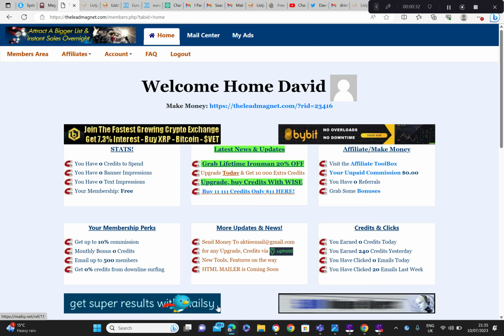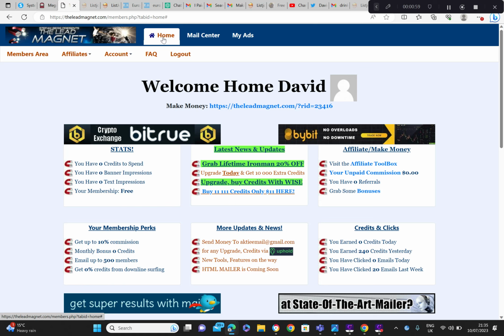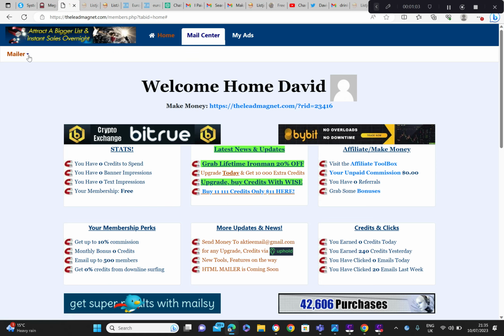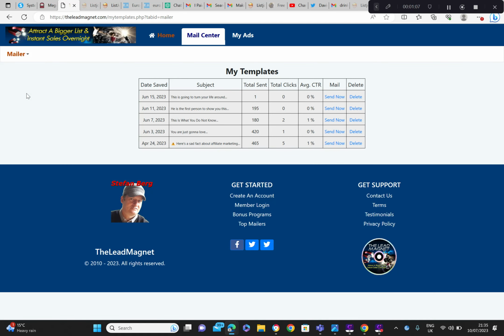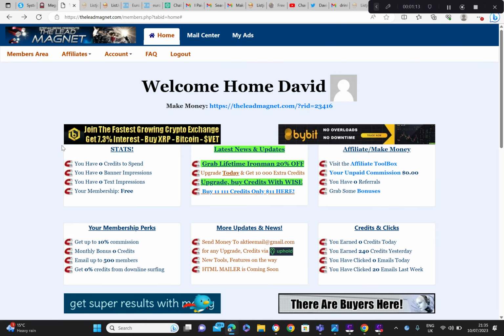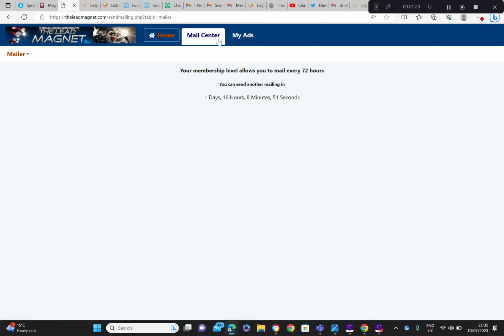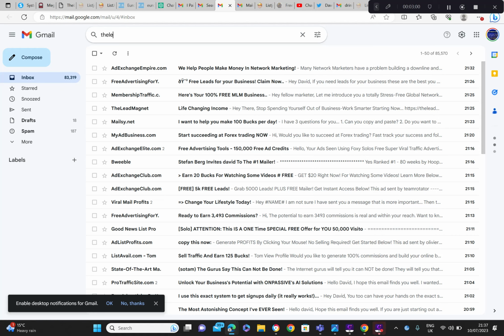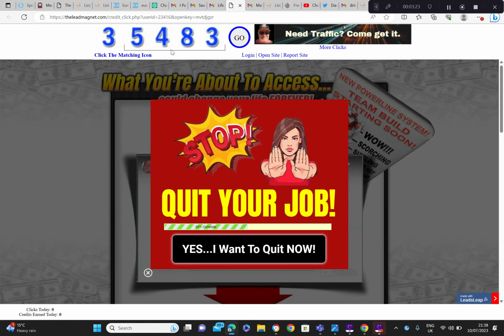Lead Generation 2025 | Step-by-Step Strategy to Get More Leads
🚀 Want to generate more leads for your business? In this video, I’ll share the best lead generation strategies for 2025 that you can use to grow your customer base, increase sales, and scale your business — even if you’re a beginner.

💡 What you’ll learn:

What lead generation is and why it’s important

How to generate leads using free & paid traffic sources

Step-by-step social media lead generation strategies

How to create lead magnets that convert

Tips to turn website visitors into qualified leads

Best tools for lead generation in 2025

Whether you’re a small business owner, digital marketer, or entrepreneur, this guide will help you attract more leads and build a pipeline of customers consistently.

👉 Stay until the end for bonus hacks on how to automate lead generation and save time!